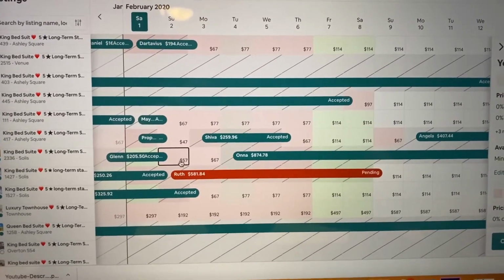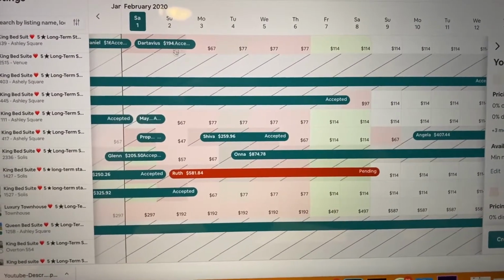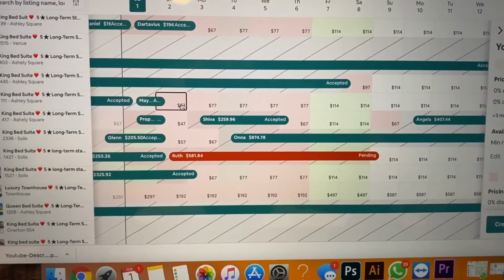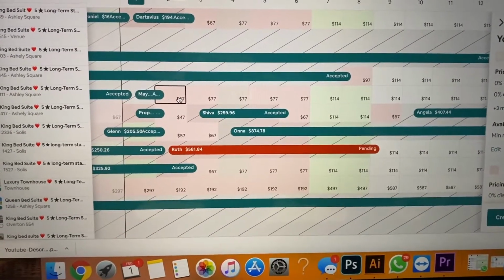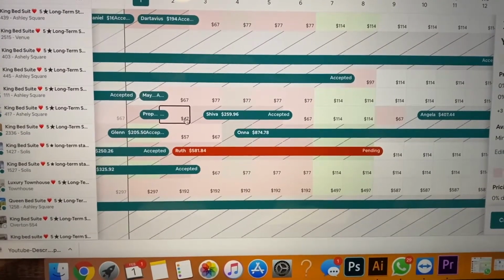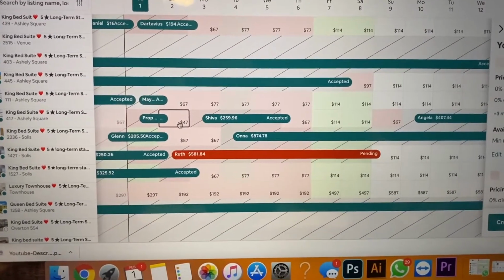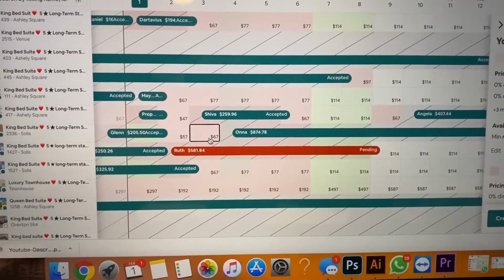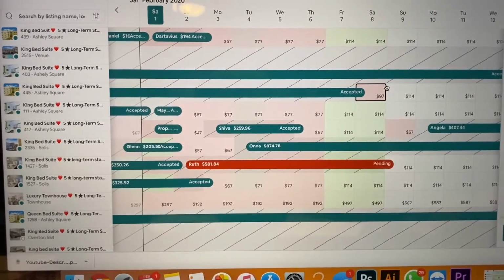Airbnb Price Strategy [Prohost Tip]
In this video I'm going to show you my Airbnb multi-calendar and how I set our prices to maximize occupancy based on length of stay available between two reservations.

With that, here's what you'll learn:

First, you'll learn that not all nights should be priced the same. In fact I change my prices daily (often times multiple times a day)

You'll also learn that the less nights there are between two reservations the less valuable those nights are.

Lastly, listen to what I'm not saying. There's no way a pricing software can be this detailed, PLEASE do not use Airbnb's pricing tool or any other pricing service for that matter, there is no way they can get this granular.